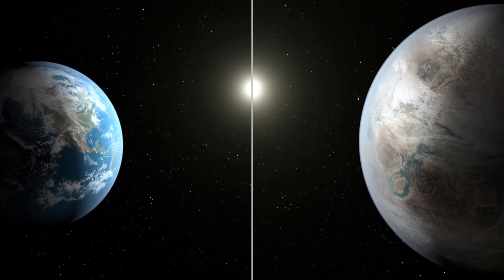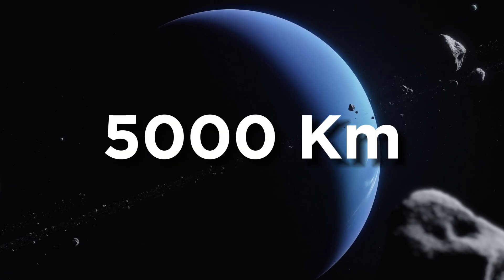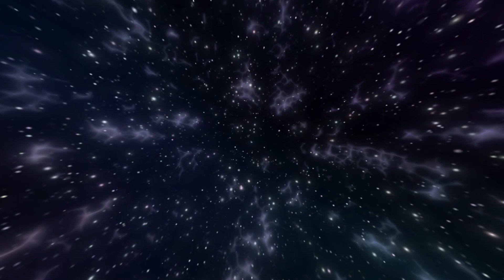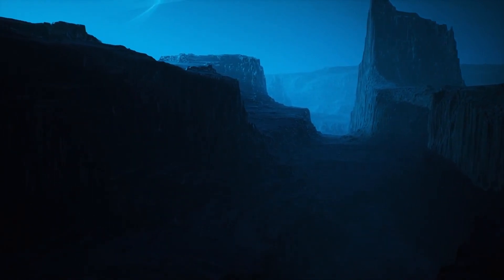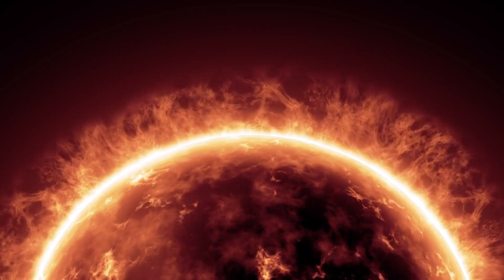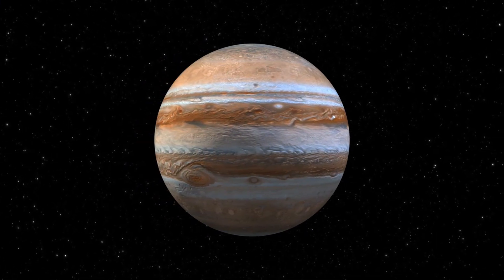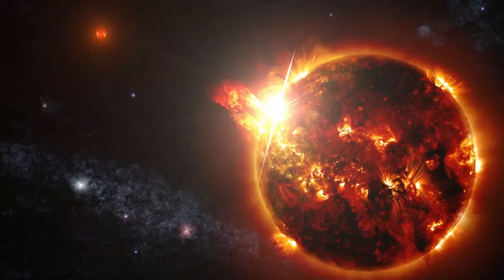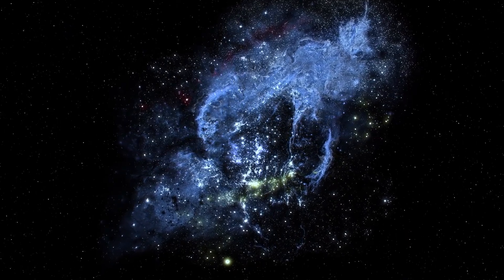This Exoplanet Will Be Your Next Home | The Closest Exoplanet to your home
Join us today where we embark on a thrilling journey through the vast cosmos of the universe to discover the fascinating realm of exoplanets and Earth-like worlds. In this captivating video, we'll delve deep into the mysteries of these distant celestial bodies, shedding light on the captivating possibilities they hold.

Explore Exoplanets: Delve into the mysteries of exoplanets - planets orbiting stars outside our solar system. From scorching hot gas giants to potentially habitable Earth-like worlds, we'll unveil the incredible diversity of these cosmic neighbors.

Earth-Like Planets: Discover planets that bear a striking resemblance to our home, Earth. We'll delve into their unique characteristics, such as size, composition, and location within their stellar systems. Are they the key to finding extraterrestrial life?

Scientific Breakthroughs: Stay up-to-date with the latest discoveries and breakthroughs in exoplanet research. Learn about the tools and techniques scientists use to detect and study these distant worlds.

Habitability & Alien Life: Dive into the exciting quest to identify habitable exoplanets. Could there be other life forms out there? We'll explore the tantalizing possibilities and the ongoing search for extraterrestrial life.

Tune into this video and watch until the end. Our Team is Always ready to help you!

🌟 Space Exploration: Join us as we discuss the future of space exploration and the potential for human colonization of exoplanets. Could we one day call another planet home?

Whether you're a space enthusiast, a science buff, or simply curious about the cosmos, this video promises to ignite your imagination and leave you with a newfound appreciation for the wonders of our universe.